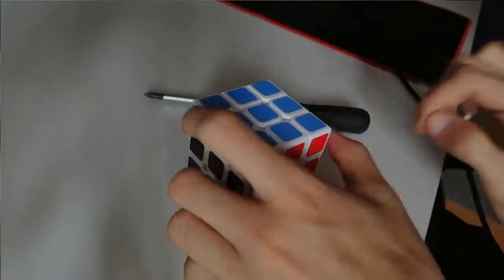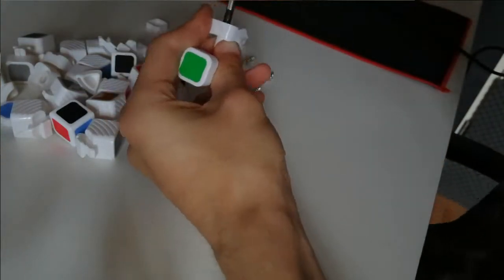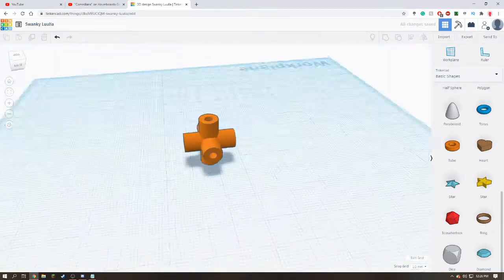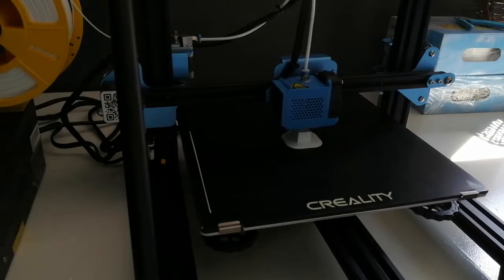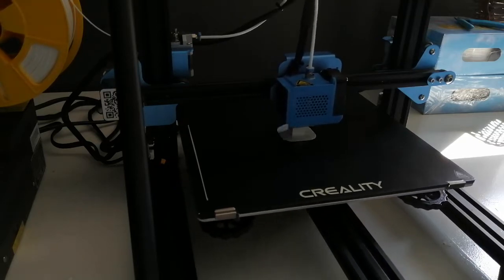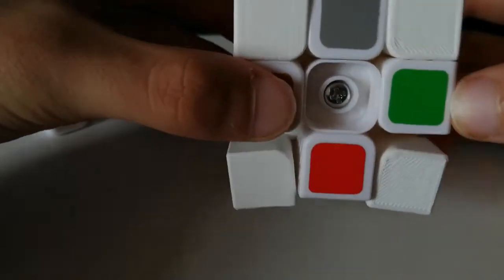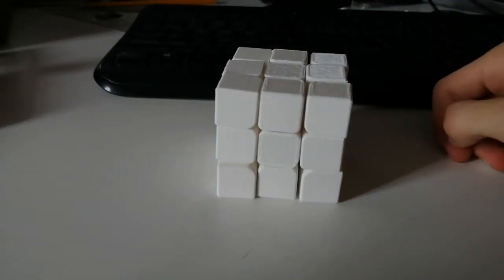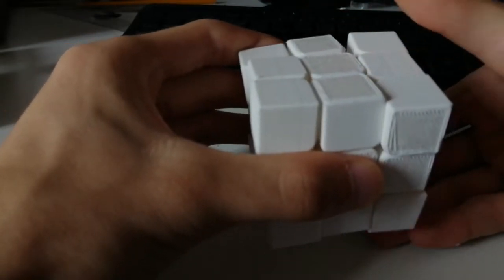I 3D Printed a Rubiks Cube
In this video, I show you how I 3d printed a Rubik's cube and how my brain doesn't work when it needs to. I also show you how much I can read in the span of 20 hours and my non-commitment to anything what so ever. I designed and printed all of this myself, I did, however, cheat a little because I didn't print my own bolts.

Thank you very much for watching, I hope you have a great day!